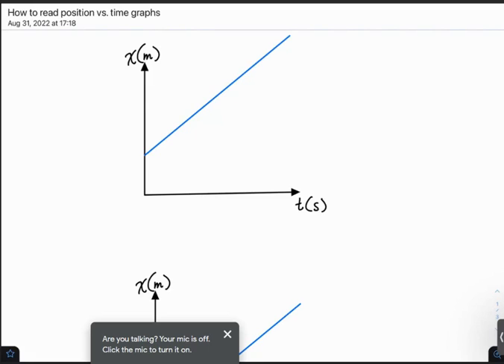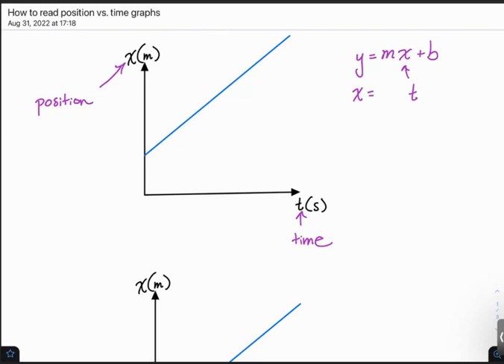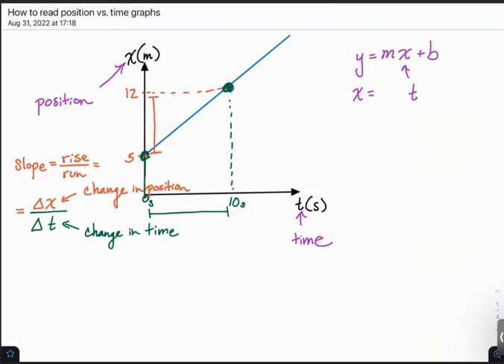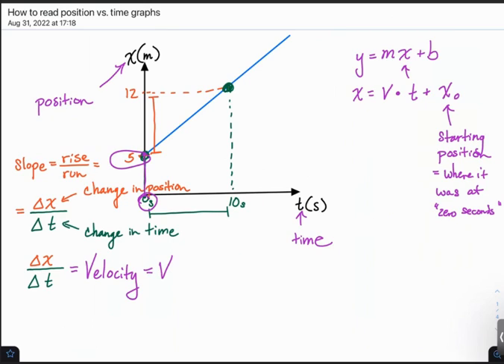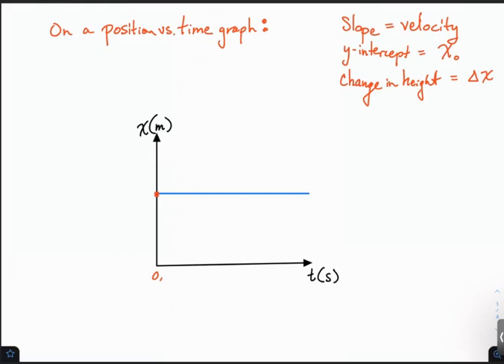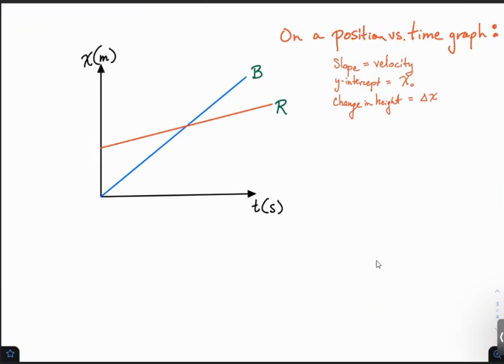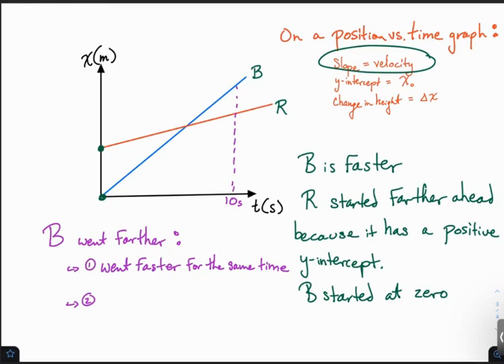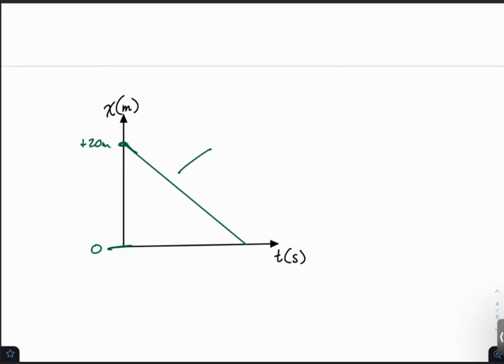How to read a position vs time graph